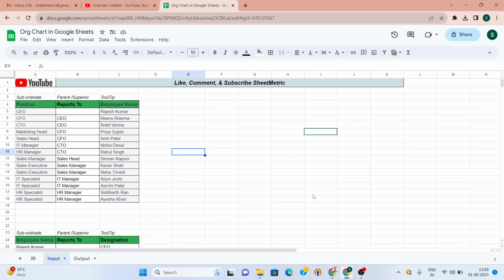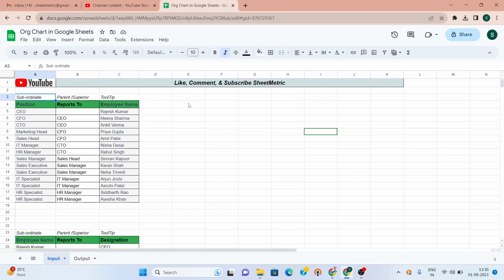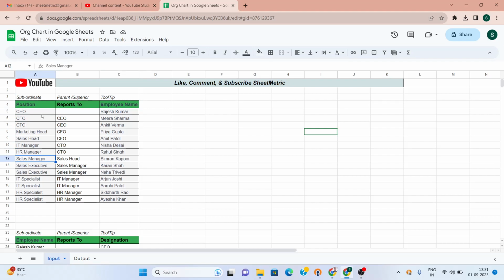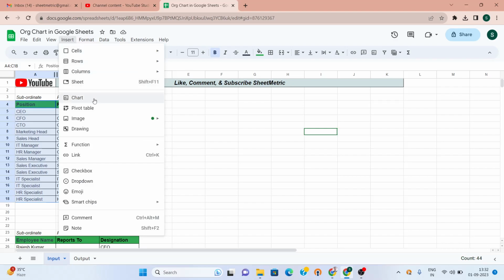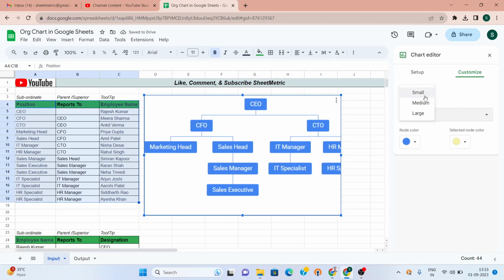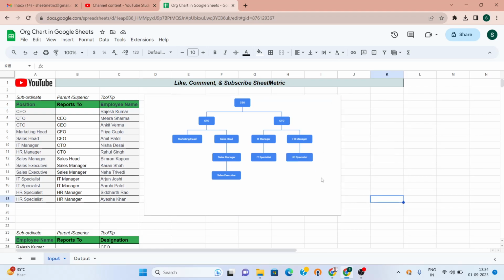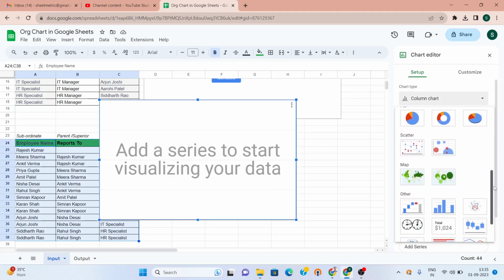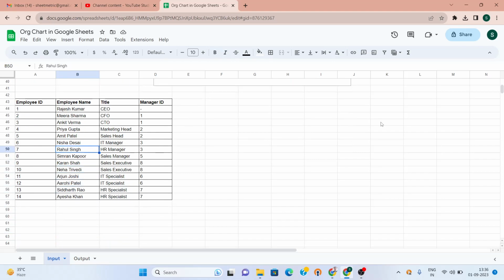Organizational Charts in Google Sheets: Easy Visualizations for Hierarchical Structures!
How to create Organisational chart in Google Sheets?
How to create an org chart in google sheets?
Step by step tutorial for creating org / hierarichal chart in Google sheets.

Unlock the power of visualization with organizational charts in Google Sheets! In this comprehensive tutorial, we guide you through the step-by-step process of creating professional-looking organizational charts to represent hierarchical structures within your company or team.

Ready to transform your organizational structure into an insightful visual? Watch, learn, and apply these skills to enhance your workplace communication and understanding.